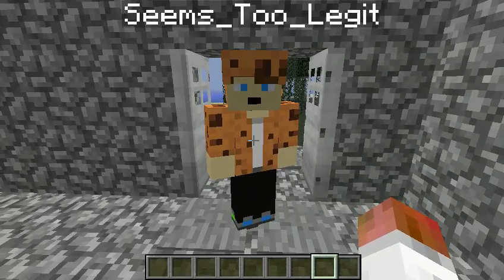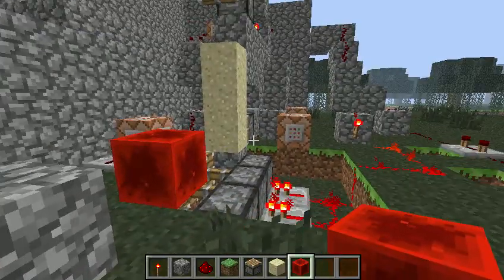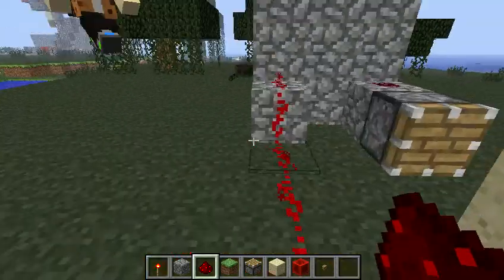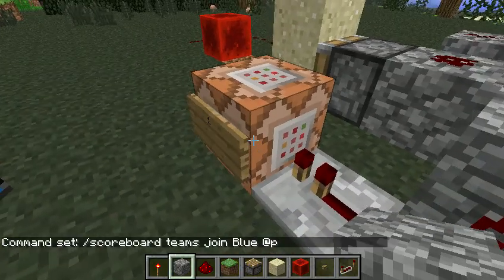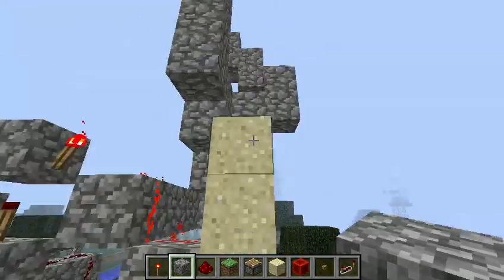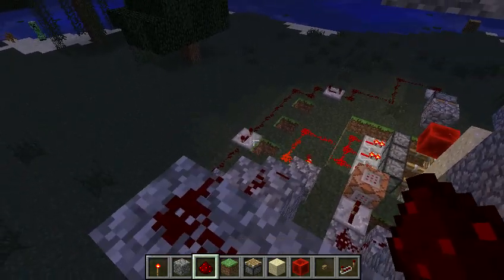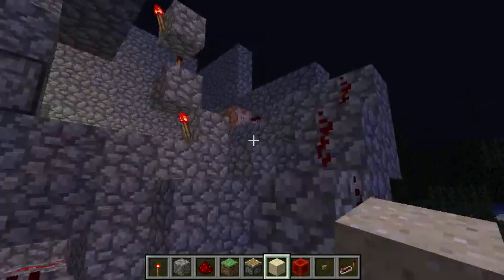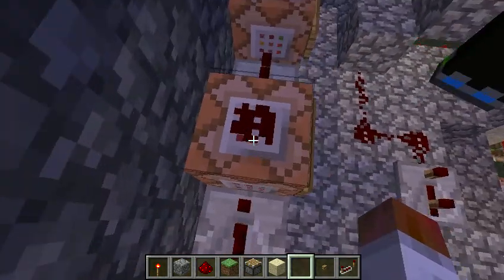Minecraft Mini-game team reset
Command block commands:
1) /scoreboard teams join (color) @p
2)/tell @p You are now on the (color) team.
3)/say Please give a moments for all teams to be reset :) thanks guys!
4)/scoreboard teams leave @a
5)/say (color) team is now full.
Part 1: 3:02
Part 2: 7:49
Part 3: 10:51